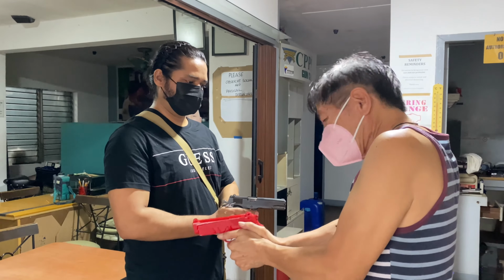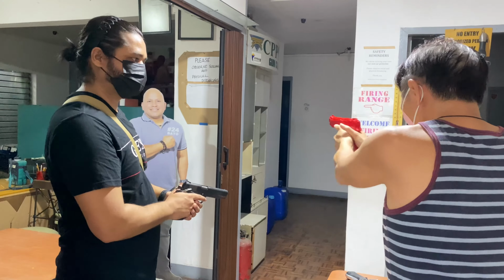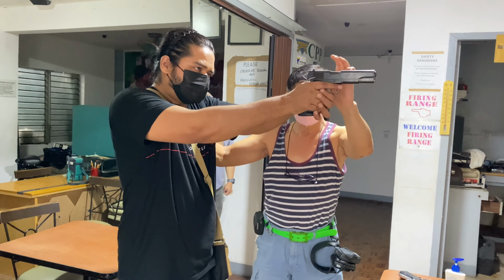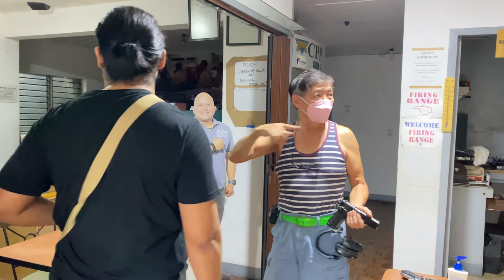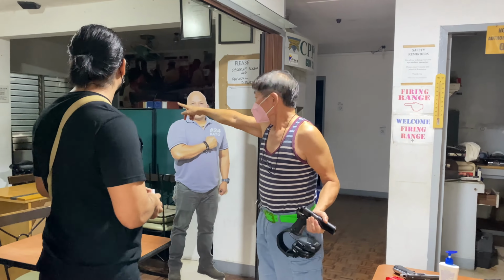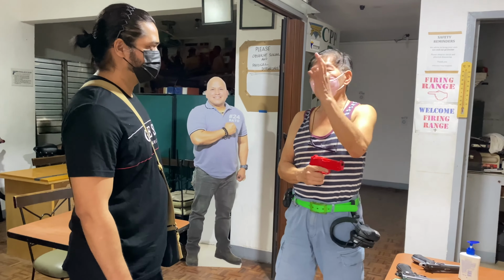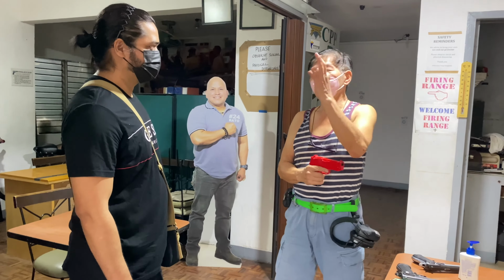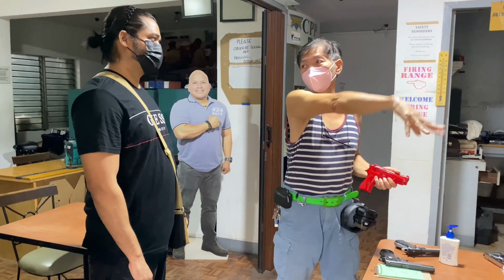SHOOTING RANGE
Cppsa Gun Club
CPPSA Gun Club is committed to teaching beginning shooters the tenets of firearm safety and the bedrock skills required for accurate shooting.
Our indoor range allows you to shoot in a controlled environment, anytime from 6am to 12midnight, 7 days a week, rain or shine.
We have range guns available for rent. This is very convenient for those who are still trying to decide what gun fits their hands best, as well as those who do not have the required permit-to-transport for their own firearms.

ADDRESS:CPPSA is near Sucat along Presidents Ave, about 200mtrs lng... lapit sa SM BF Mall Parañaque